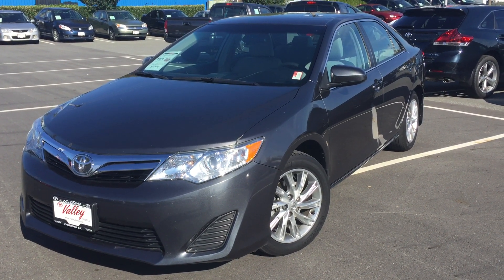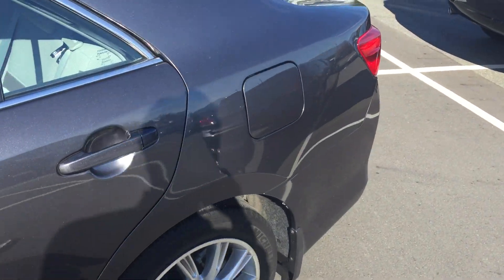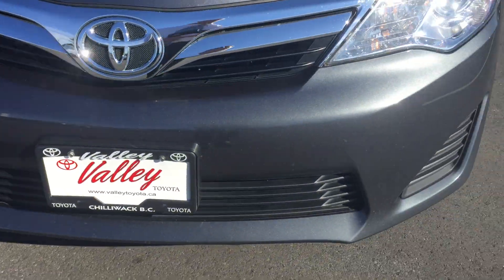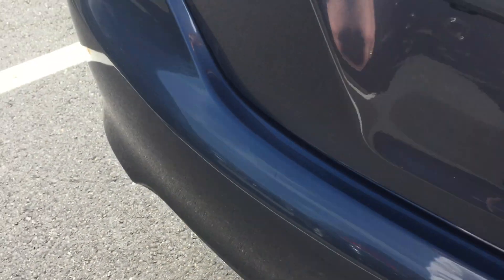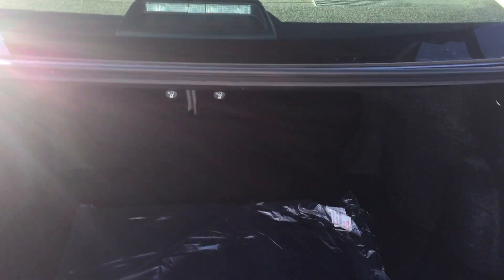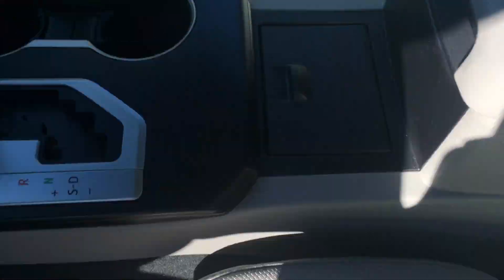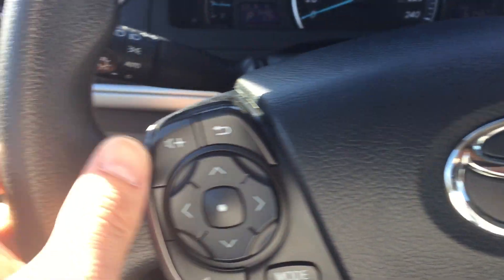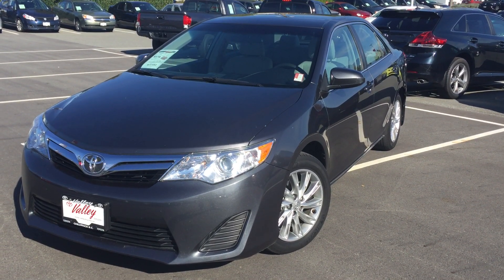(SOLD) 2013 Toyota Camry LE Preview, For Sale At Valley Toyota, In Chilliwack B.C. # 16567A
| A local, 1 owner, grey, 2013 Toyota Camry LE, that was bought and serviced here at Valley Toyota, located in the heart of the Fraser Valley, Chilliwack, British Columbia. This clean, expertly maintained Camry LE comes equipped with an automatic transmission, air conditioning, cruise control, navigation system, steering wheel audio controls, keyless entry, Bluetooth, power windows, power door locks and offers seating for up to 5 occupants. Chat with one of our online representatives today or call us at 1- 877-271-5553 for more information & see why Valley Toyota is your source for quality used Cars, Trucks, Van's & SUV's in the Lower Mainland, Fraser Valley and B.C.

8750 Young Rd.
Chilliwack, B.C.